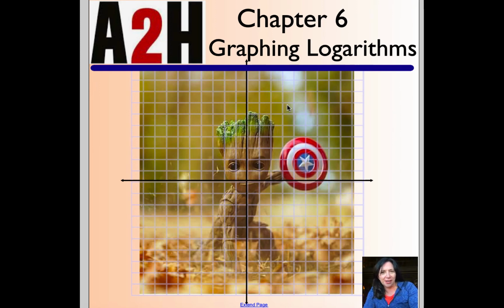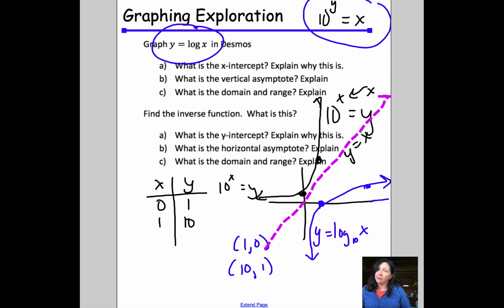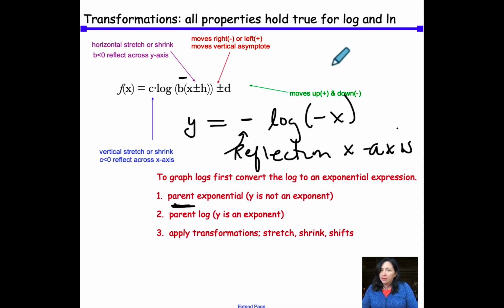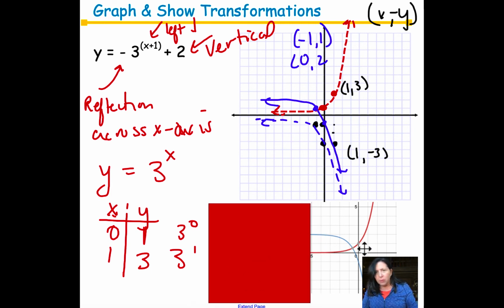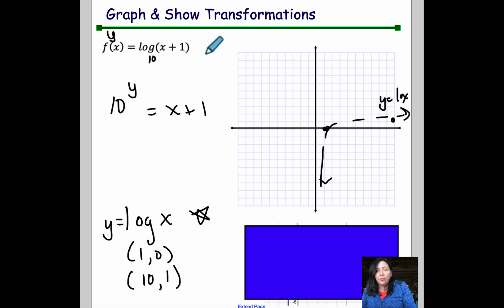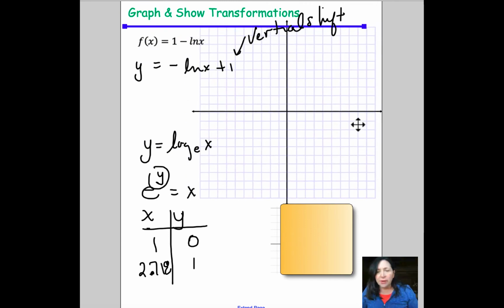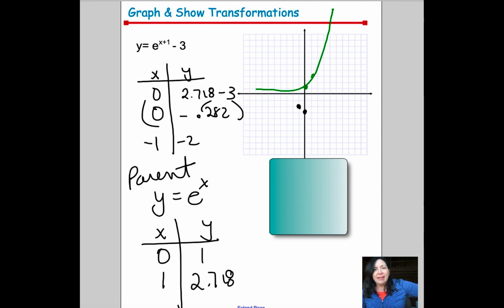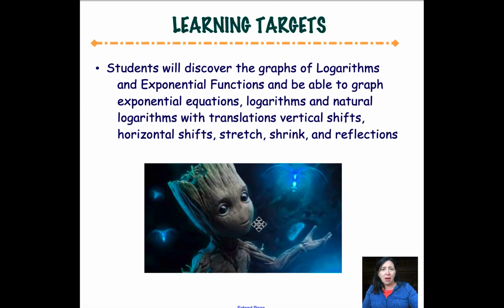A2H CH6 D7 GRAPHING LOGARITHMS AND EXPONENTIAL FUNCTIONS